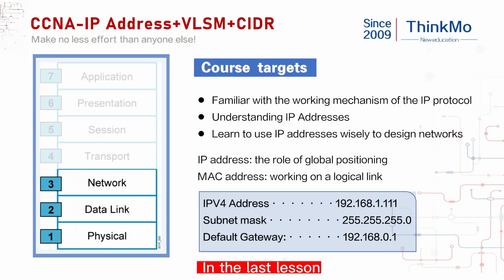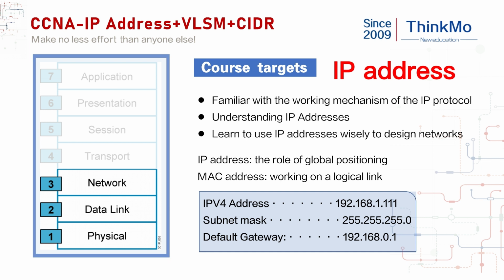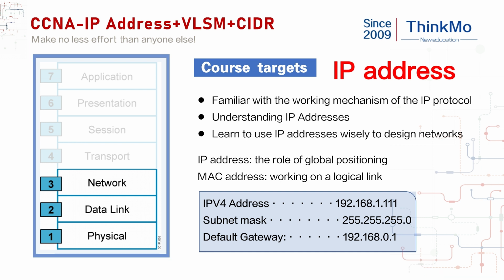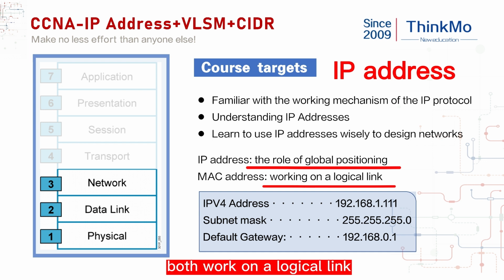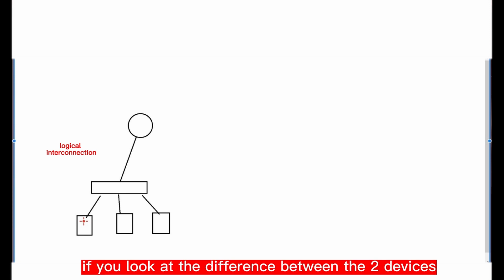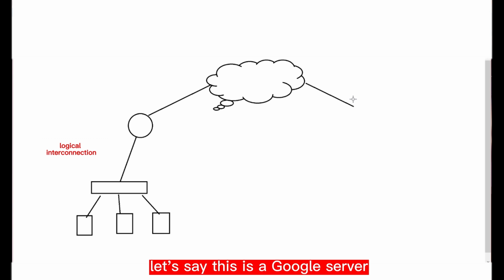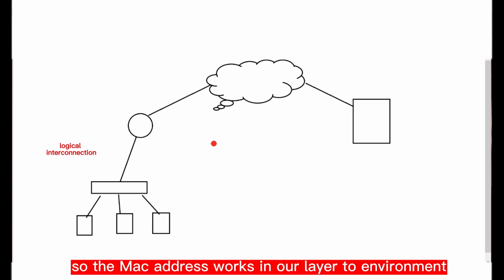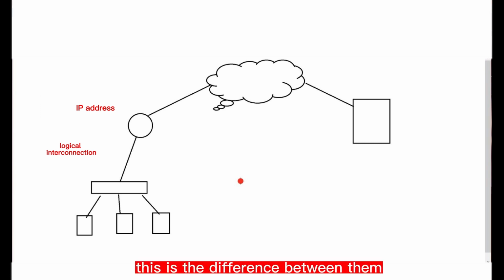【ThinkMo】CCNA free course share - CCNA Network Fundamentals and OSI Seven Layer Model 2-1